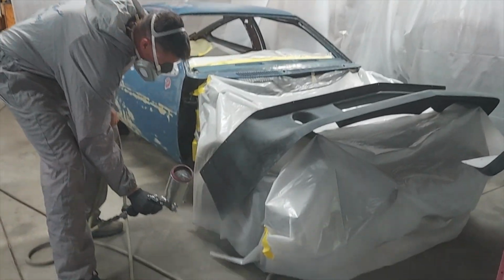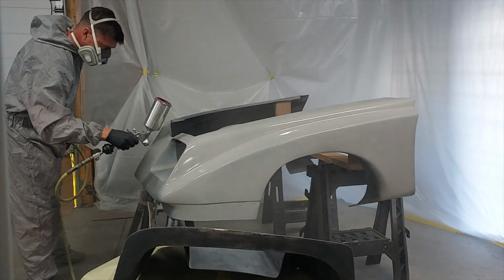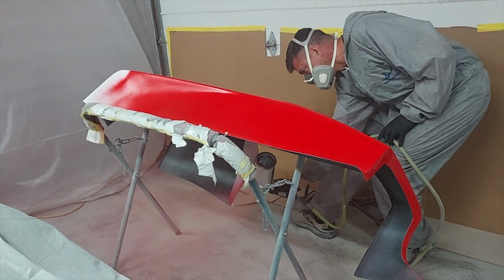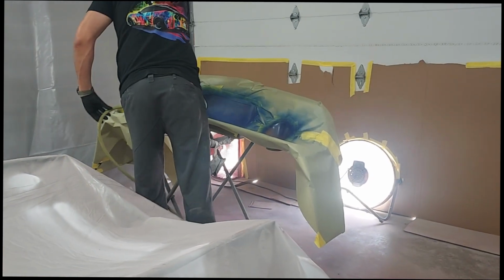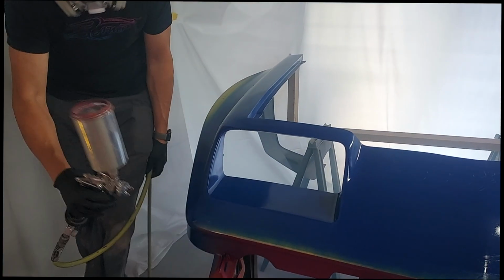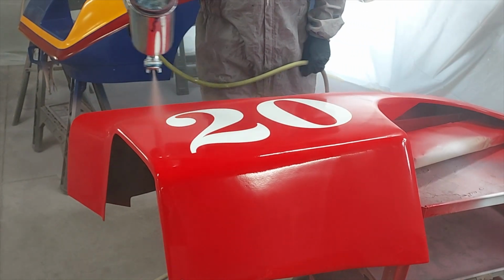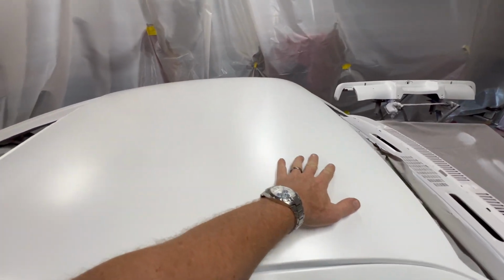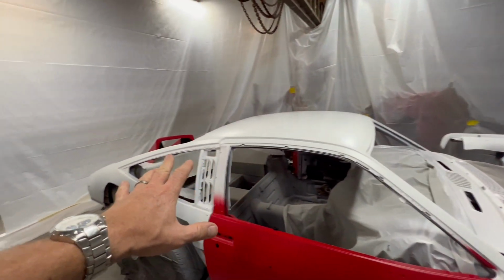Paint! Livery From Three Famous Racers!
We are finally painting Monztrosity, and boy, does it look so good! We're borrowing the paint livery from three famous racers from the IMSA Camel GT (AAGT) series in the mid-to-late 1970s. Original DeKon Monza racers Al Holbert, Chris Cord, and Michael Keyser are honored in this livery that combines them all into one unique paint job. This episode covers the first half of our paint job, and we think you'll like the results!